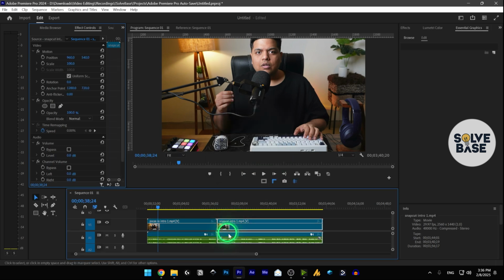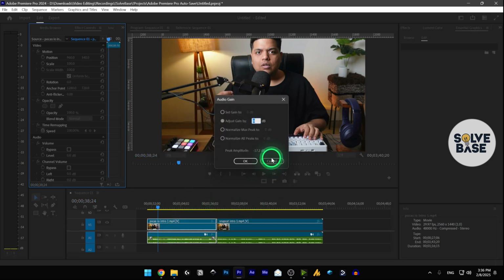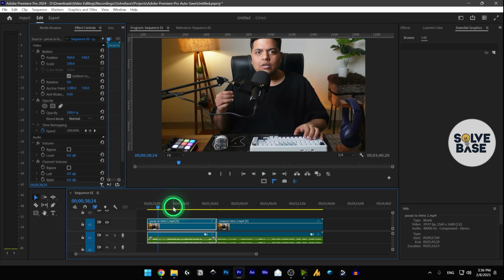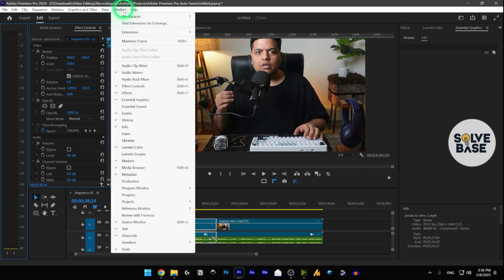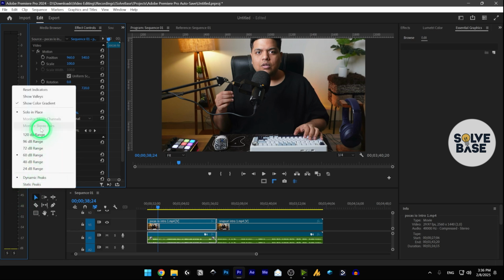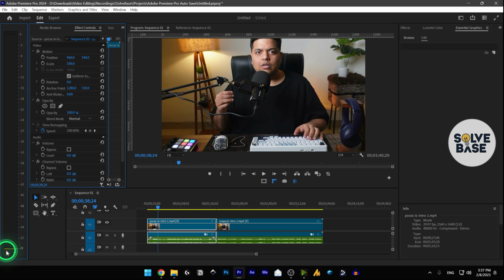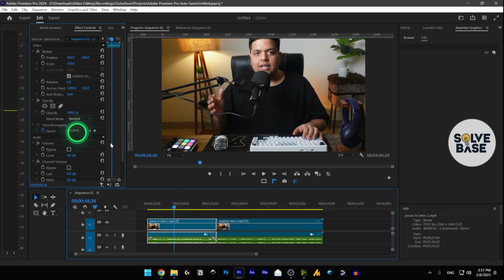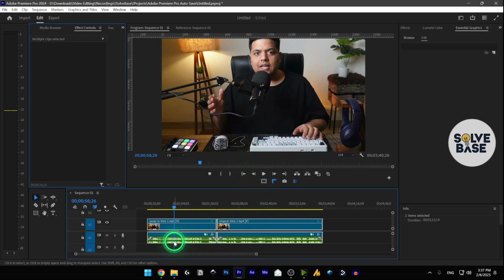How To Normalize Audio in Adobe Premiere Pro (Perfect Audio Trick!)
In this video, you will learn How To Normalize Audio in Adobe Premiere Pro.

It's a full step by step guide on normalizing audio in multiple clips on adobe premiere pro software. It's a perfect audio trick.

Note: I forgot this but make sure to edit your clips first (once you want to export the video) - at that time do a normalize audio again - which will correctly stabilize the audio as there are gaps in the video clips.